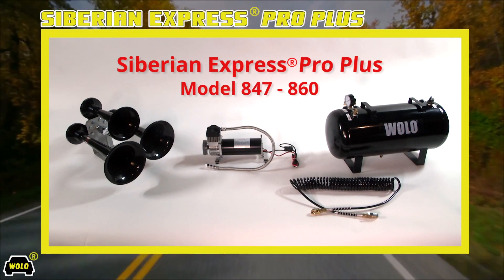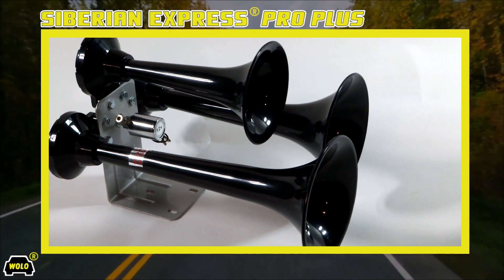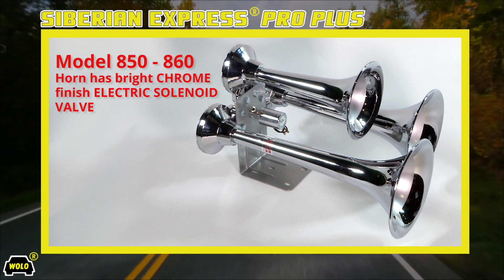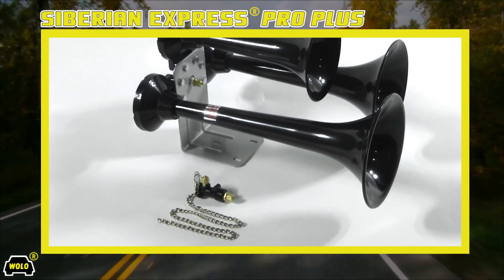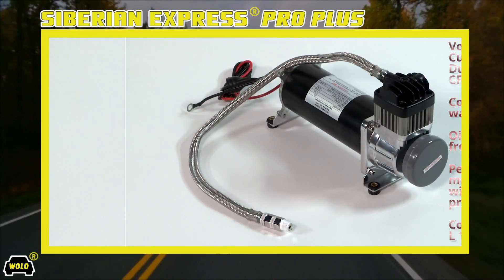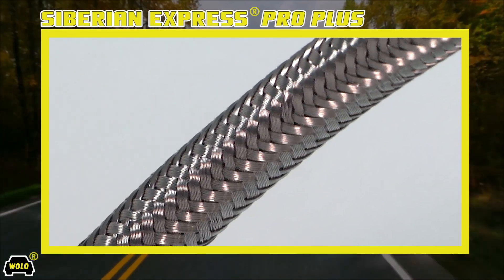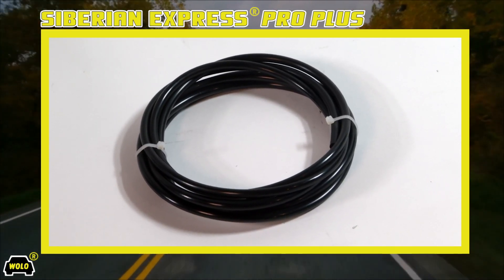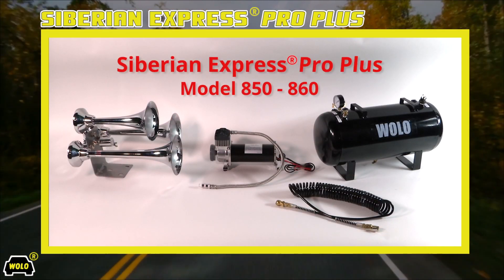Wolo: Siberian Pro Plus (2017)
Camera: Hugh C. Daly
Editor: Brian Michael Finn